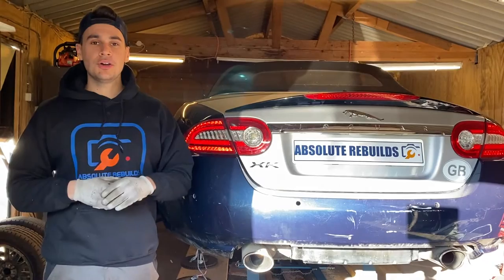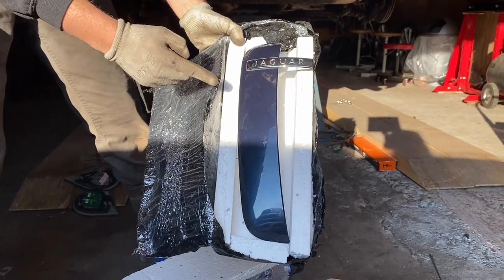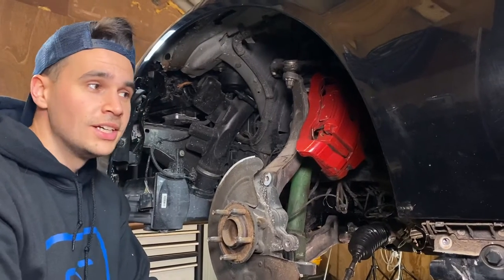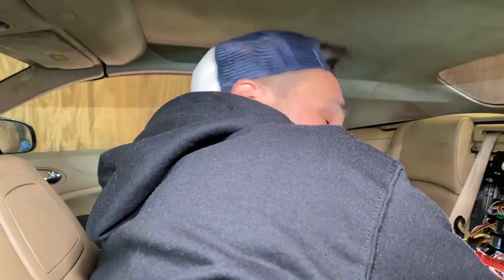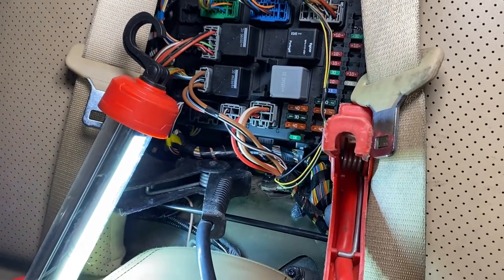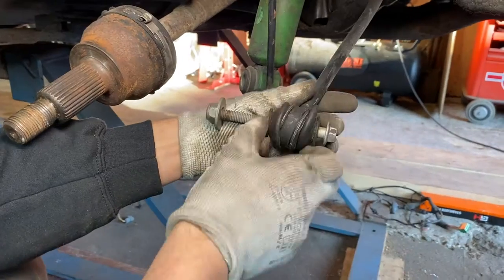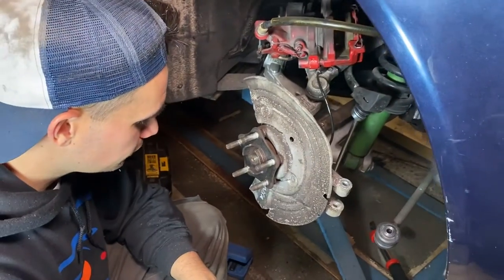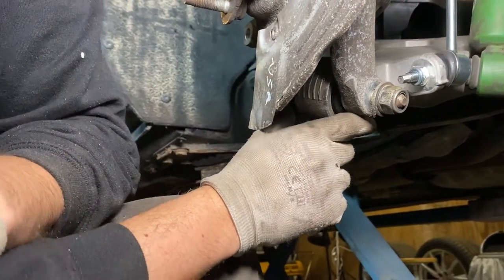Rebuilding a wrecked Jaguar XK 5.0 Porfolio Convertible Part 6 (Surprise!)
Surprise! The damage used to be even more on our wrecked 2010 Jaguar XK 5.0 Porfolio Convertible

Just a small update video. Due to delivery problems some parts are even send back!

Stay safe and keep an eye out for each other!

-What about our other build? We are working on a wrecked Jaguar XK 5.0 Portfolio Convertible

Absolute Rebuilds